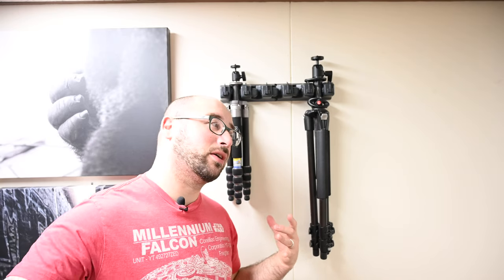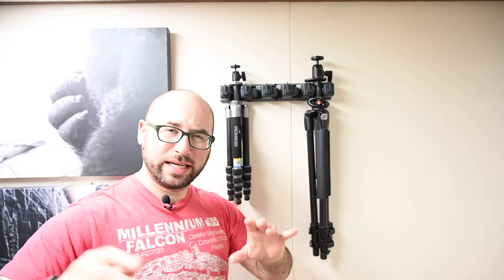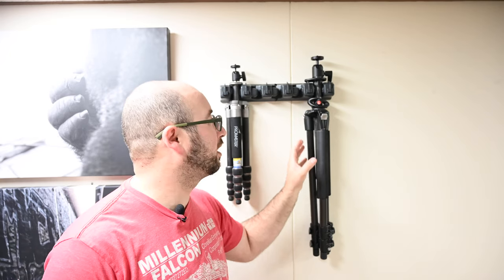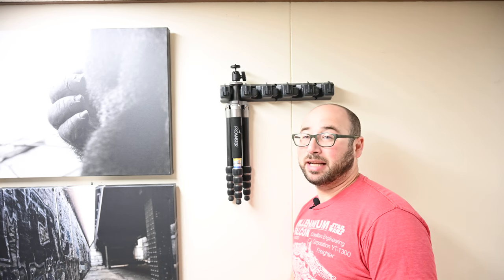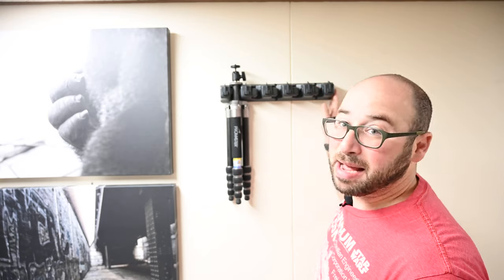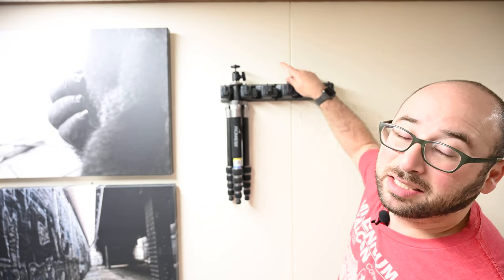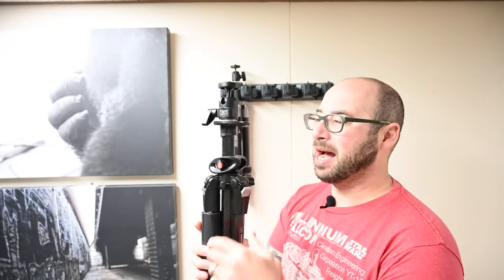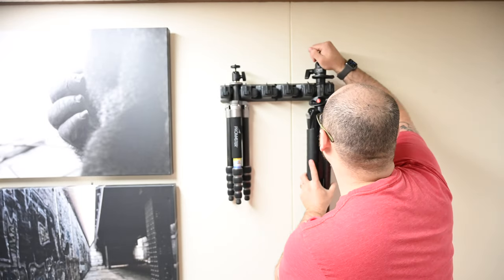Storing Tripods on Your Wall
In this short video, I share with you a product that has made storing my tripods pretty and easy. The best part is the price. For around $10 you can get this amazing broom holder for your wall, and hang at least 3 tripods.

TRIPOD HOLDER ➜

420 Main St.